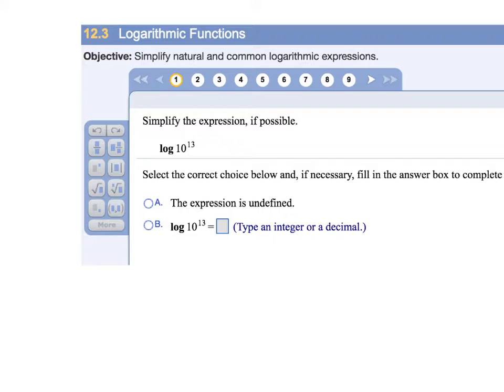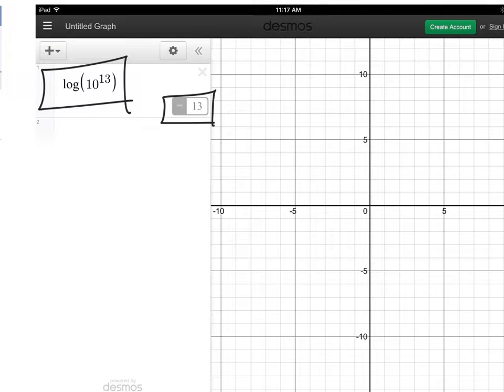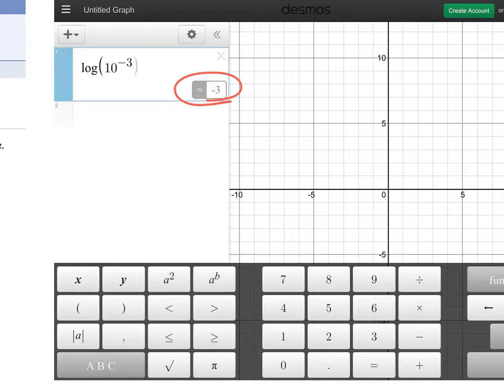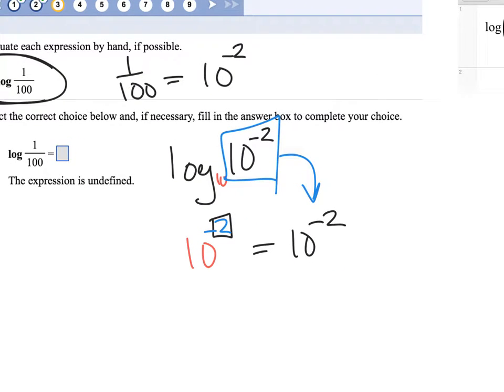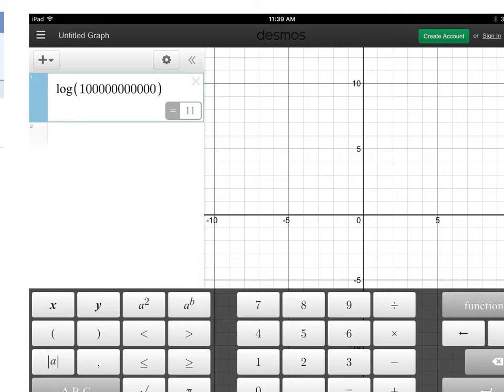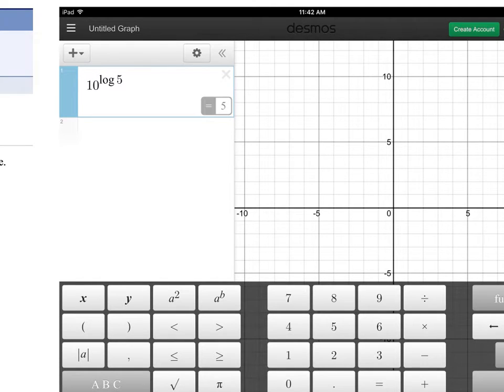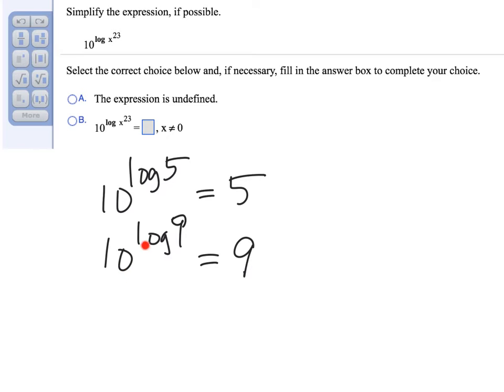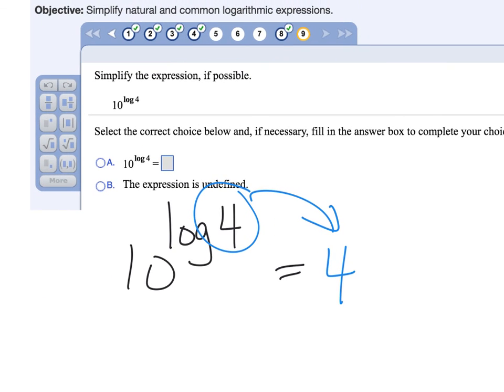38 Math 209 Week 5 Section 12.3 Simplify natural and common logarithmic expressions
38 Math 209 Week 5 Section 12.3 Simplify natural and common logarithmic expressions